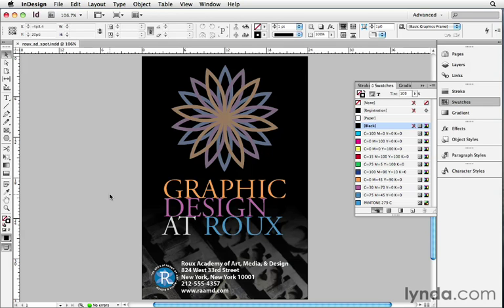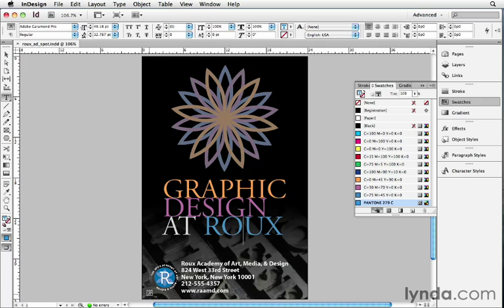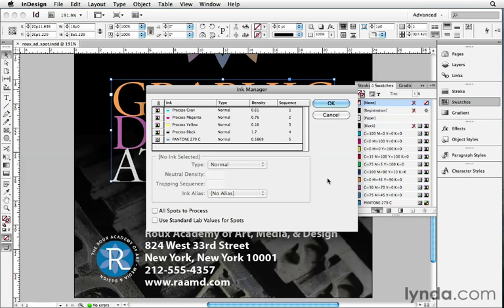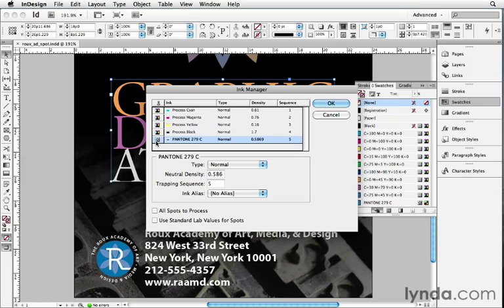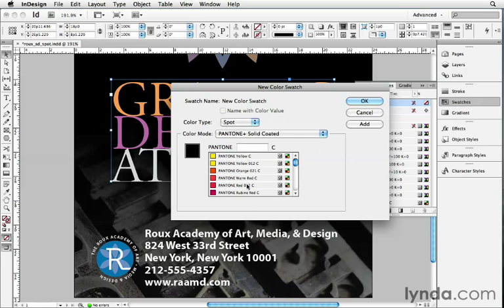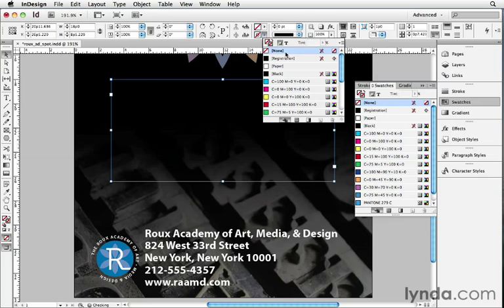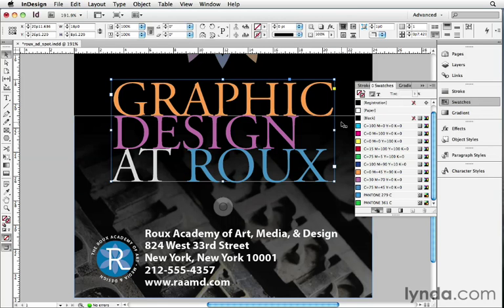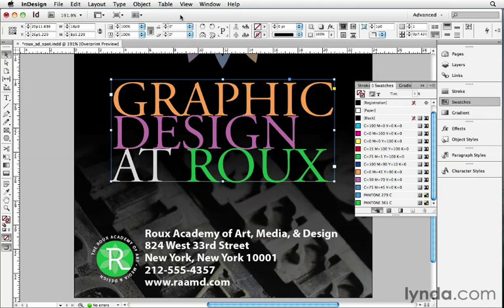03 Taking advantage of ink aliasing